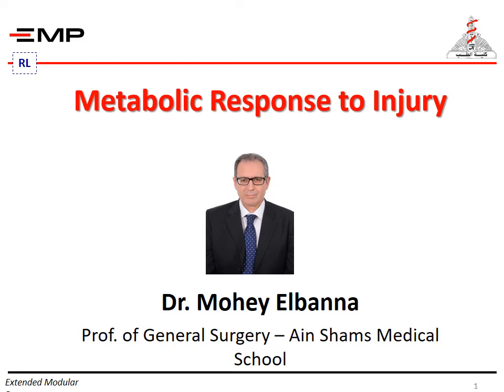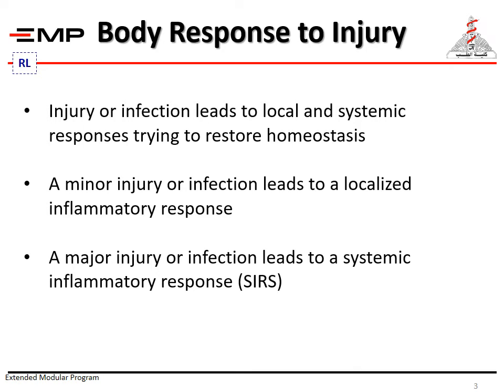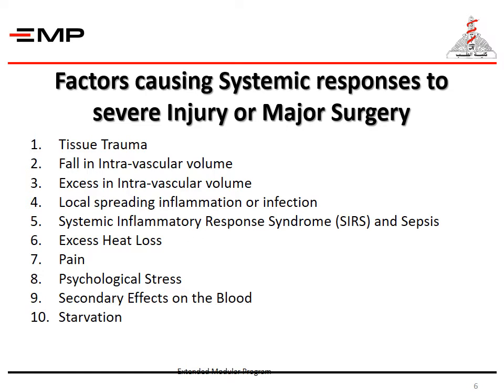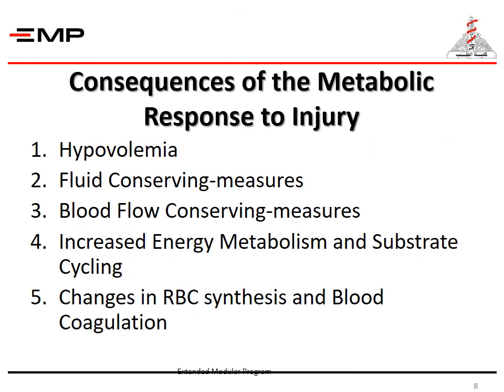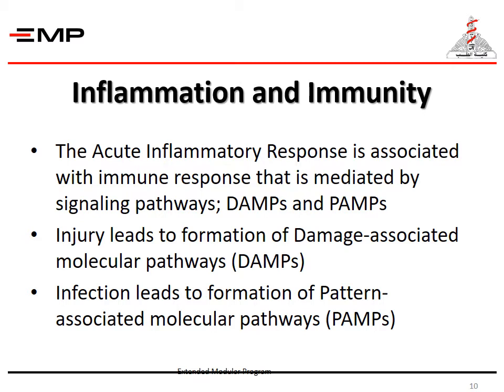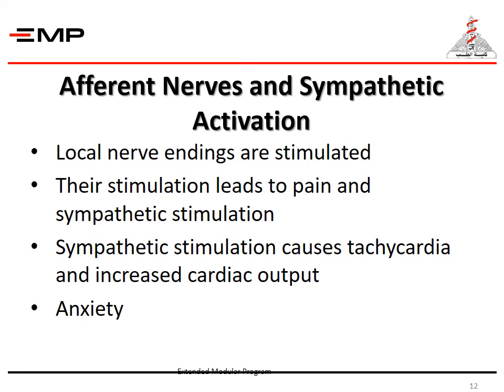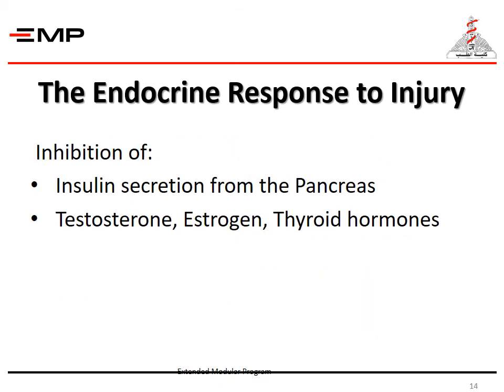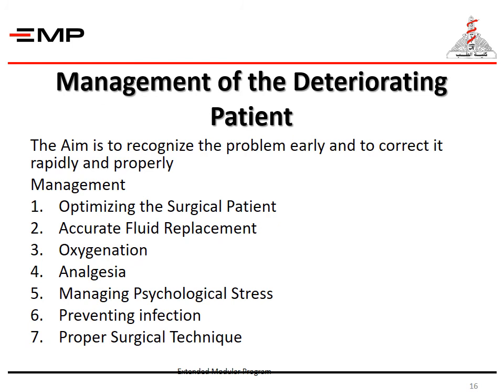Metabolic Response to Injury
Dr Mohey elbanna